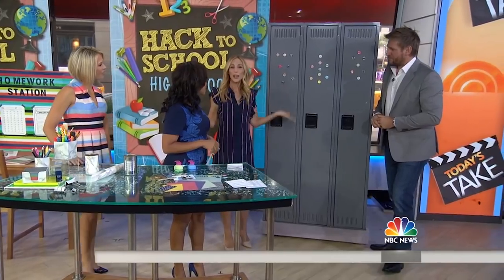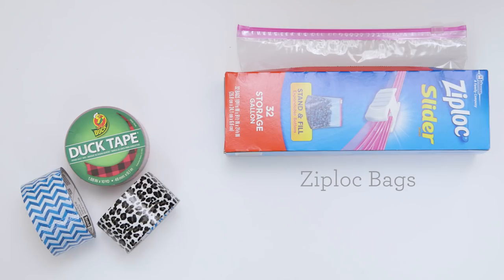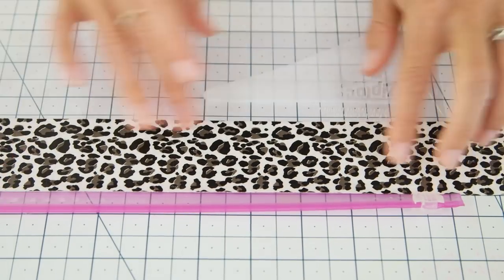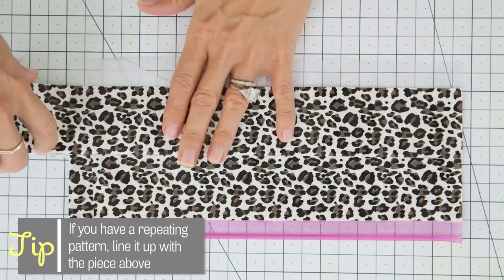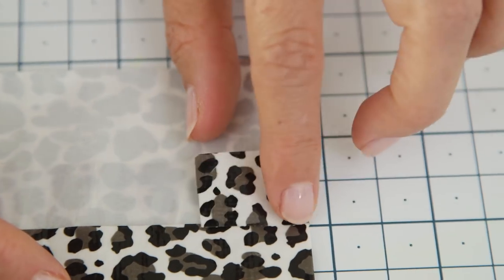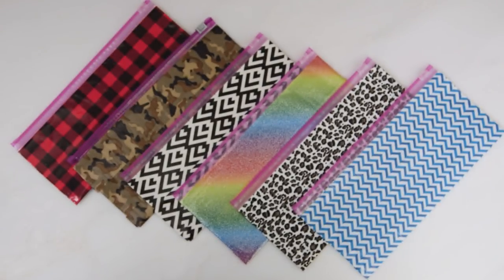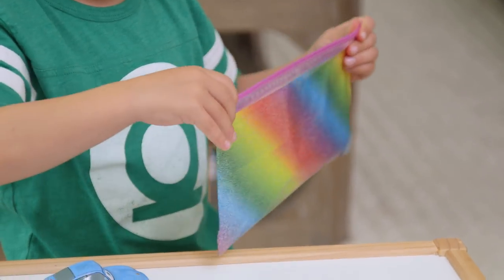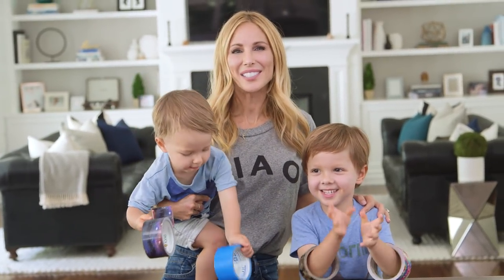DIY | Pencil Pouch (Ziploc Bag Hack!)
These pencil pouches are easily my favorite Back To School DIY and they are so fun and addictive to make!

Supplies
Decorative Tape
Ziplock Bags

Check out our Amazon Store for the supplies used in this episode